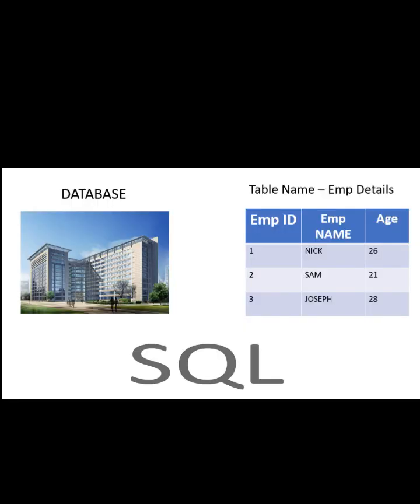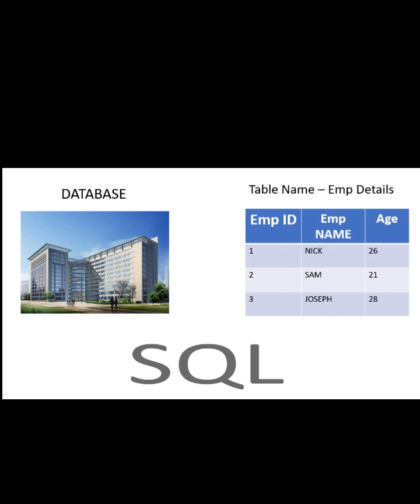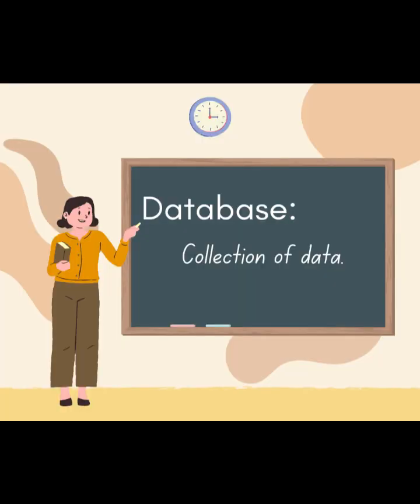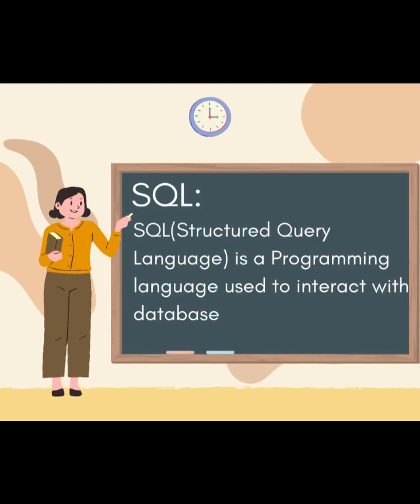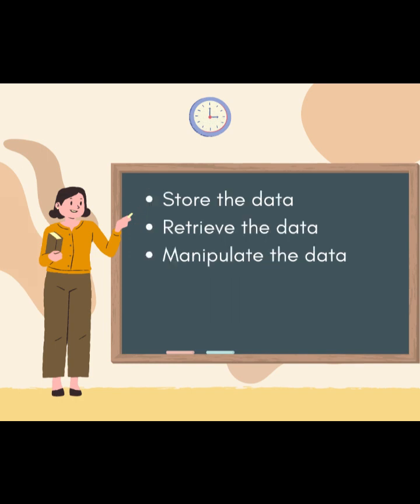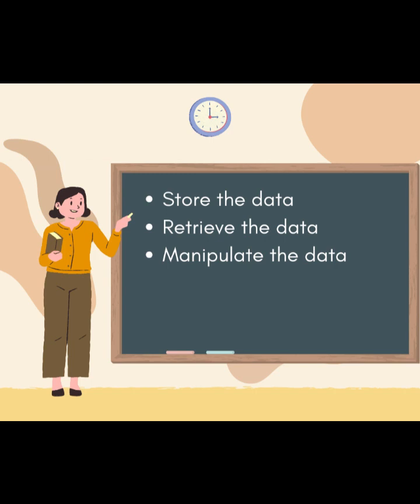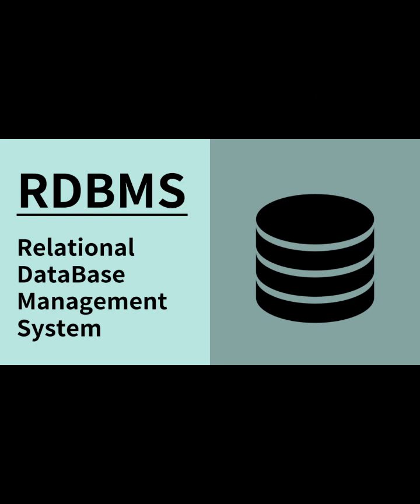Intro to SQL ..What is SQL |What is Database |Uses of SQL - DataAnalytics_with_Divya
Step by step Guide to learn SQL for Beginners. Learn SQL from Basics by watching this videos.
Timestamps:
0:00 Intro
0:16 What is SQL
1:50 What is Database
2:50 RDBMS
3:11 Applications of SQL